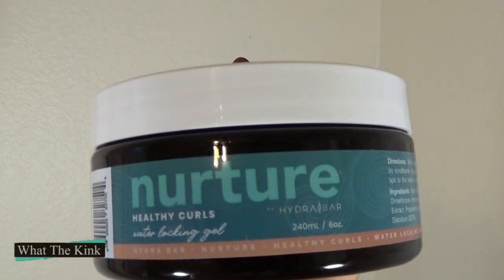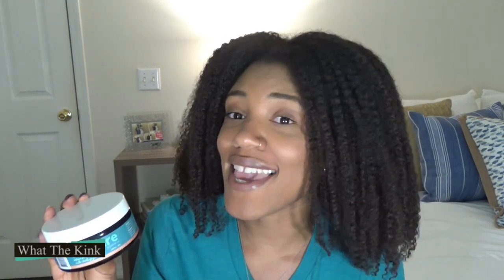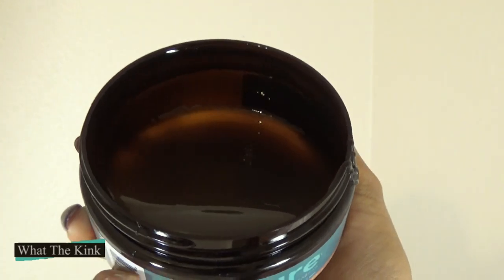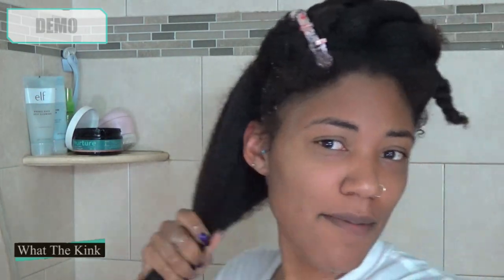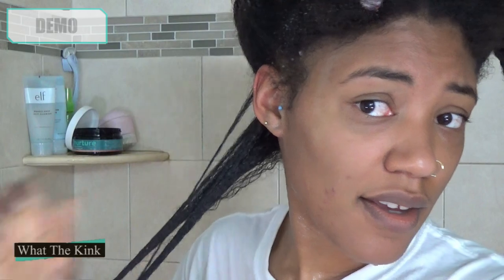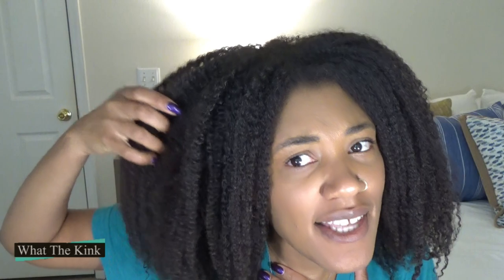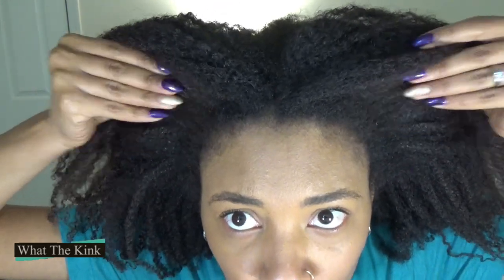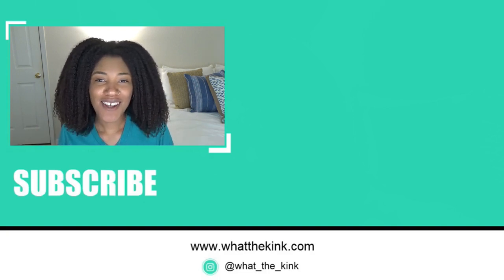Water Locking Gel? Nurture Healthy Curls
In this video I demo and review the Nurture Water Locking Gel from Hydrabar Salon!

I take an informed and back-to-basics approach to caring for natural hair. In my content you will find ingredients talk and no-fuss hair tips. Also, all products featured are Vegan as I am a several years Vegan.